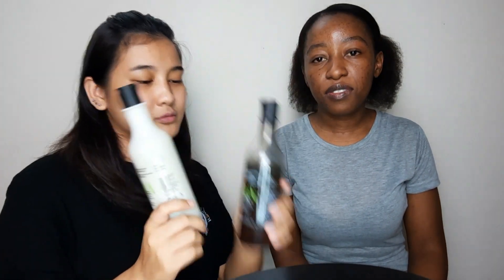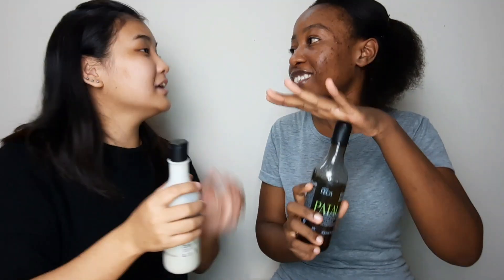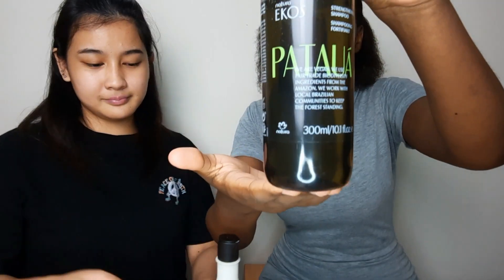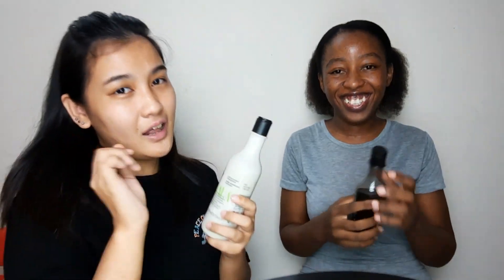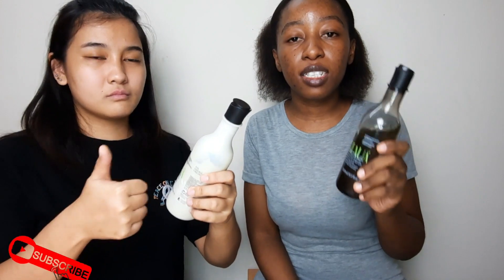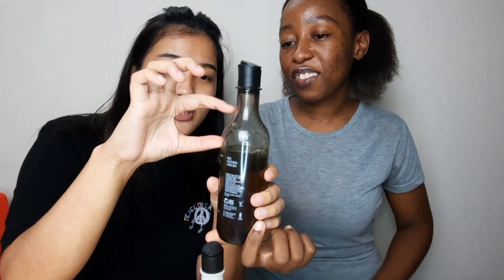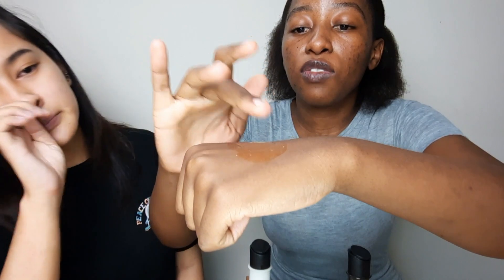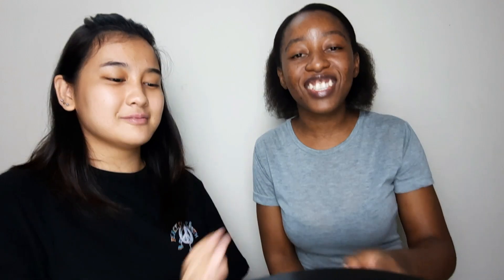Patauá Hair Care Range Review| Natura Malaysia| Ekos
Reviewing one of Natura Malaysia's hair care ranges.

Patauá strengthening shampoo and strengthening conditioner.

Get your:
Customised Keto Diet Plan:

Keto diet plan|Keto meals|Best keto diet